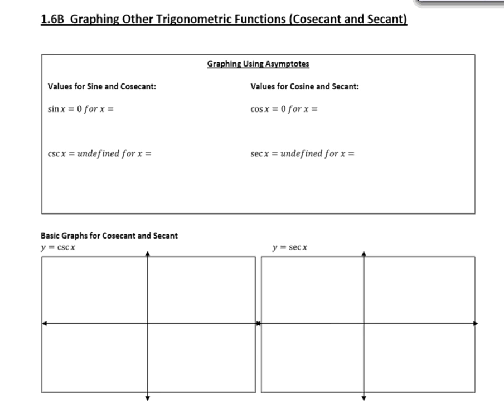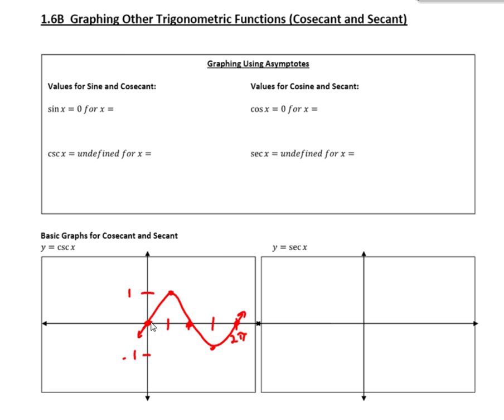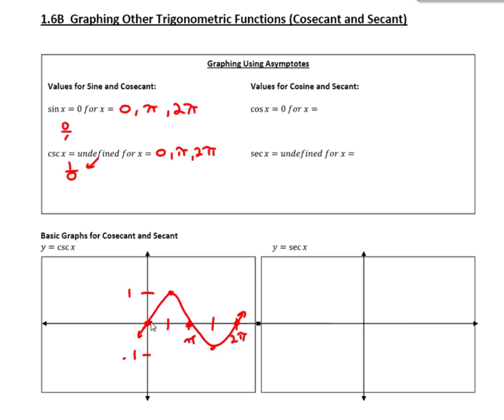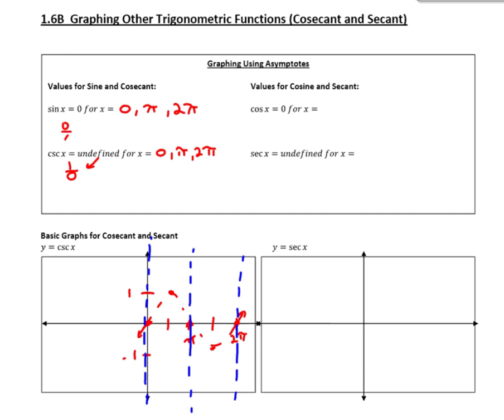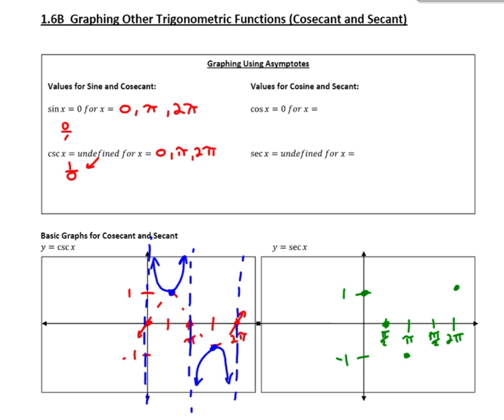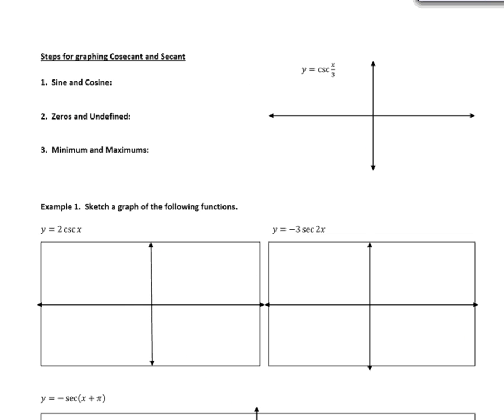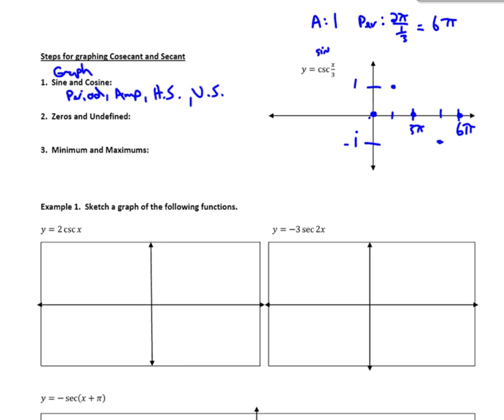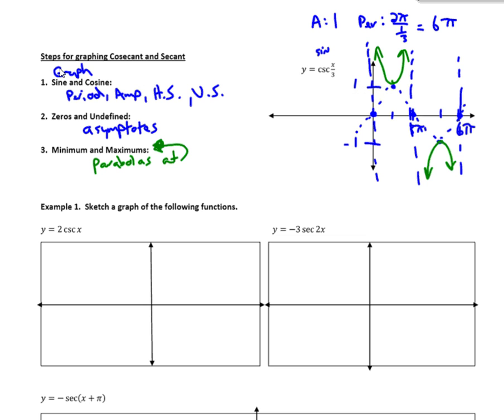1 6b Graphing CSC and SEC Notes